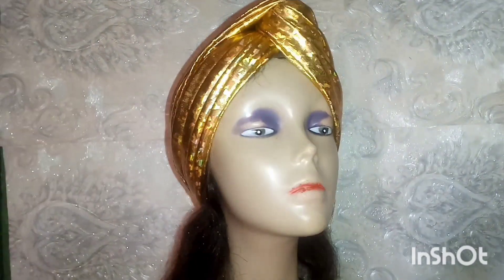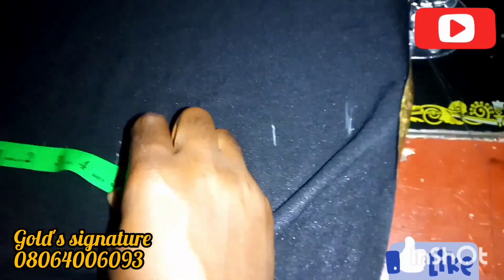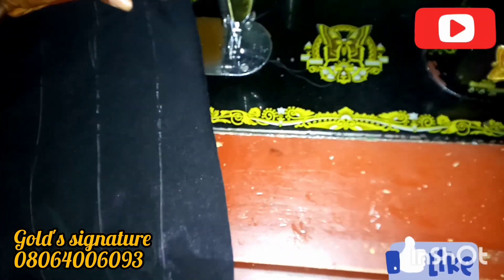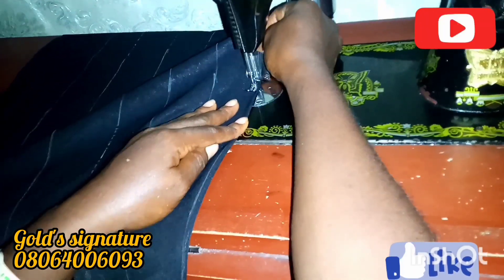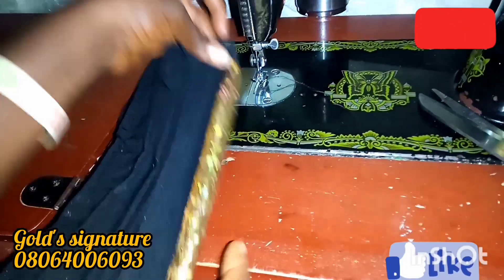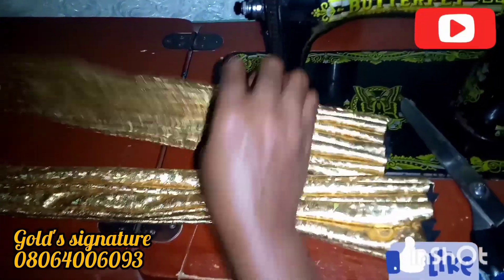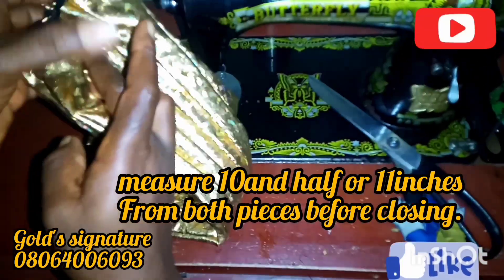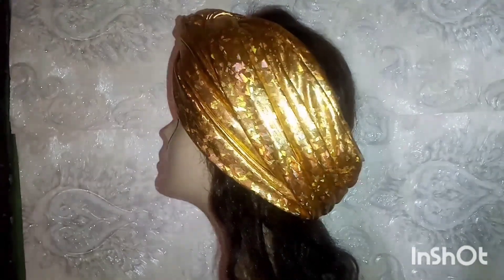simple pleated headband